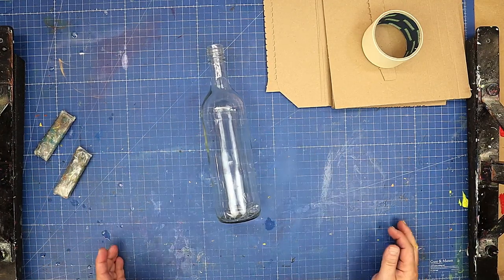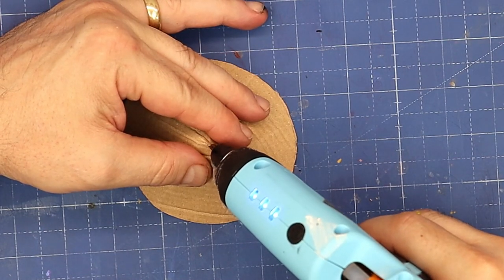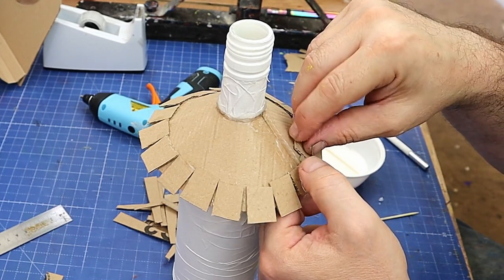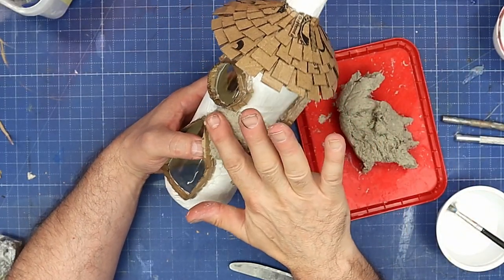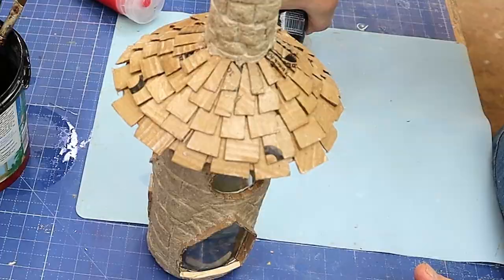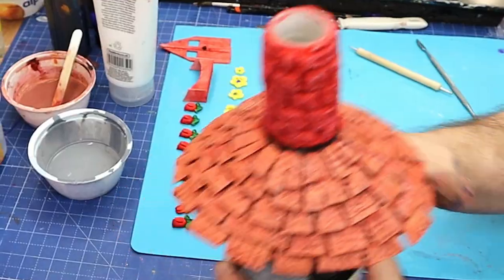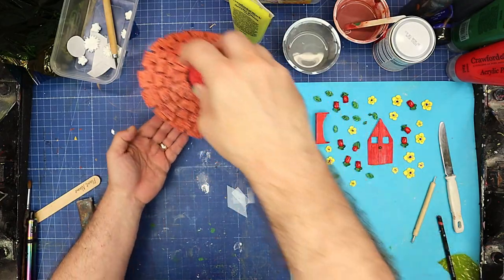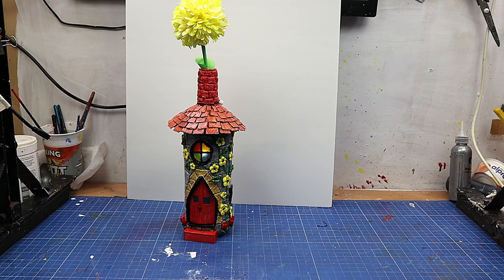See How I Upcycle An Old Wine Bottle Into A Cute Night Light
Hey there, fellow craft enthusiasts! In today's captivating video, I take you on a whimsical journey as I transform a discarded wine bottle into a jaw-dropping fantasy house! Watch in awe as I guide you through each mesmerizing step, from intricate detailing to vibrant embellishments, showcasing the boundless possibilities that lie within everyday objects. Prepare to be spellbound by the magic that unfolds before your eyes, and join me in marveling at the enchanting final result. Trust me, you won't believe your eyes when you witness the astonishing metamorphosis in 'Can you believe I made this Fantasy House From An Old Wine Bottle?' – a testament to the power of creativity and imagination! 🏰🍾✨

LINKS FOR MATERIALS USED FOR THE (USA👍), (UK✊), )  ARE BELOW:
LINKS FOR USA (USA👍Only)
(USA👍) Masking Tape
(USA👍) Plastic Primer
(USA👍) Compass
(USA👍) Cordless Glue Gun
(USA👍) Craft Knife
(USA👍) White Glue
(USA👍) Translucent Plastic Sheets

(UK✊) Masking Tape
(UK✊) Plastic Primer
(UK✊) Compass
(UK✊) Cordless Glue Gun
(UK✊) Craft Knife
(UK✊) White Glue
(UK✊) Translucent Plastic Sheets

Can you believe I made this Fantasy House From An Old Wine Bottle?